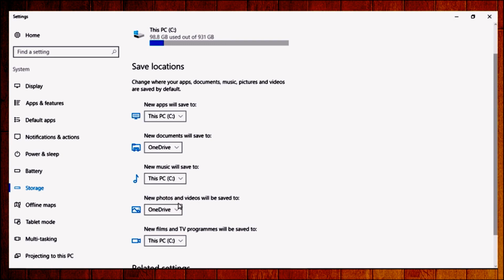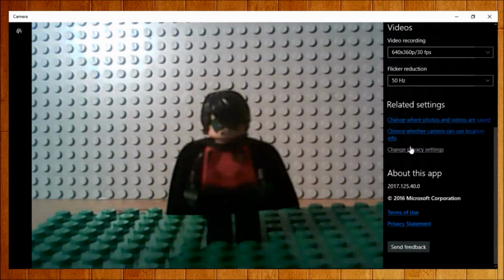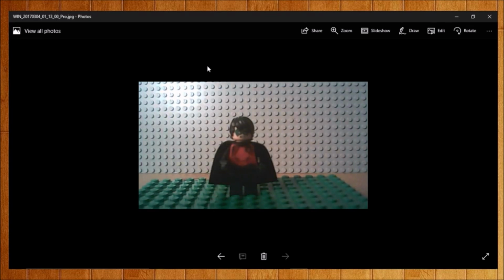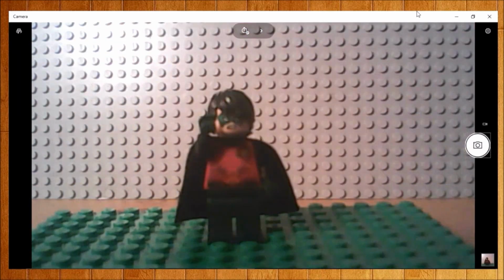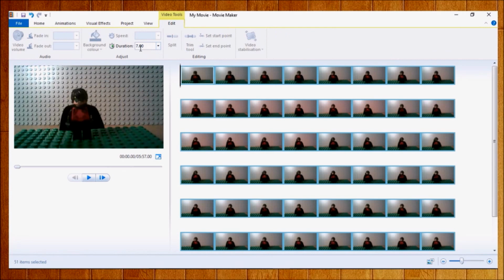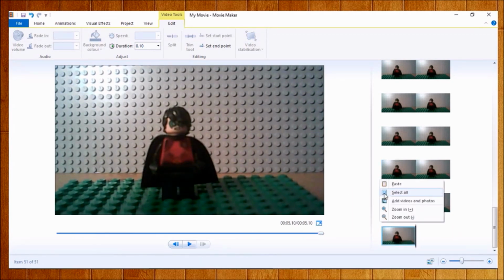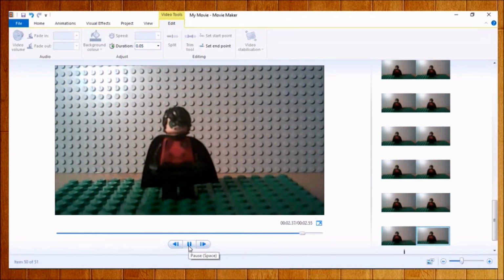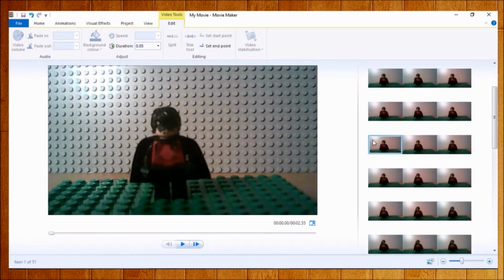How to Animate Using Windows Movie Maker In Windows 10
this is a tutorial on how to animate using camera and windows movie maker. it uses the windows 10 build and includes no plugins

only 2 programs are used:
-windows movie maker
-windows camera